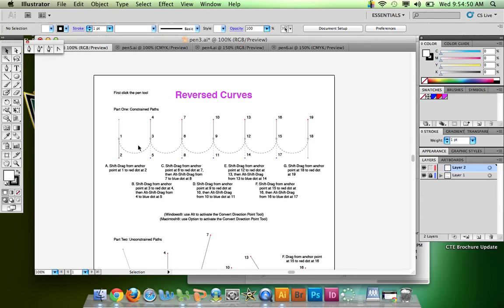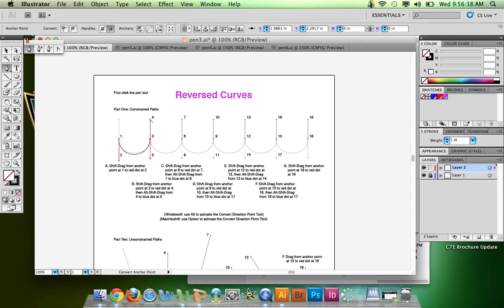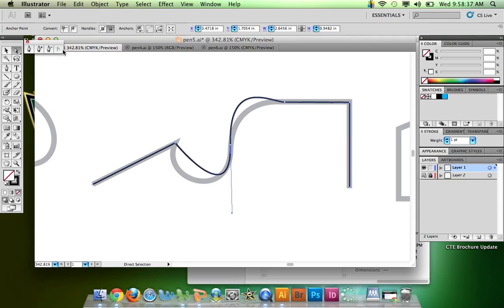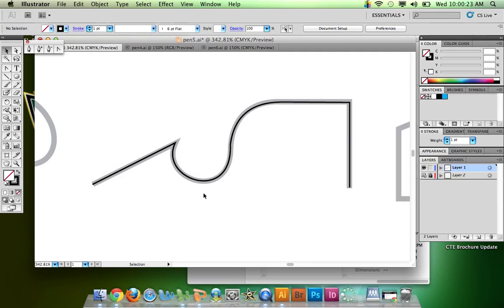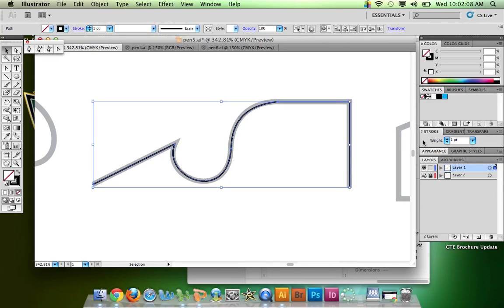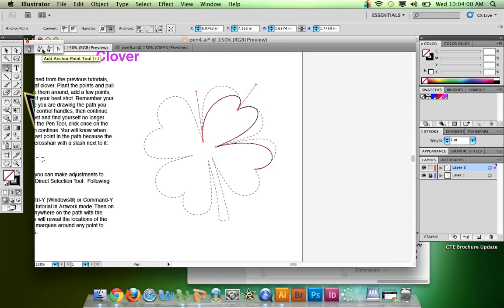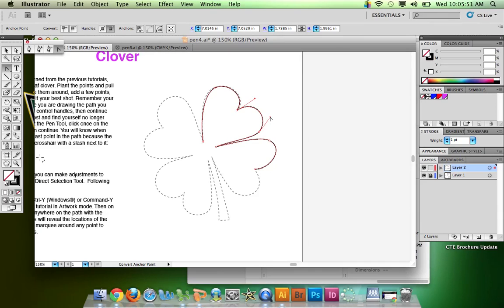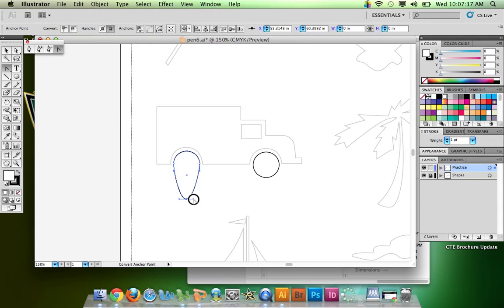Pen Tool Advanced